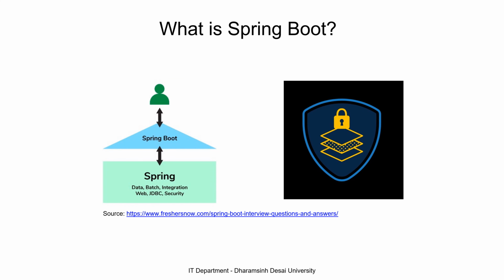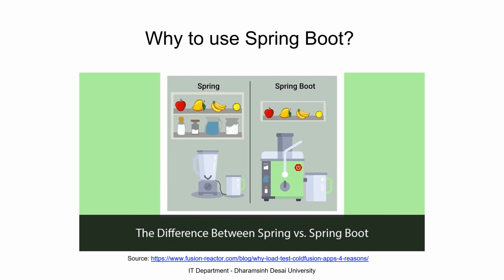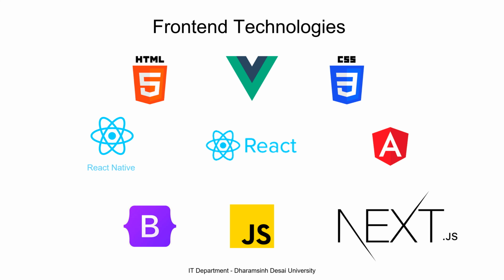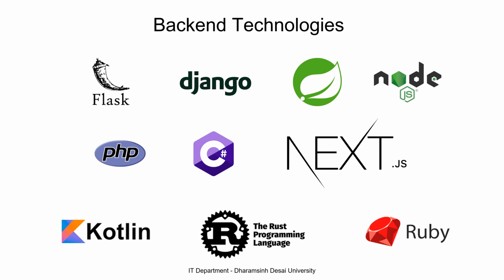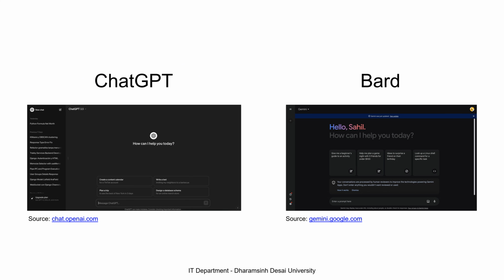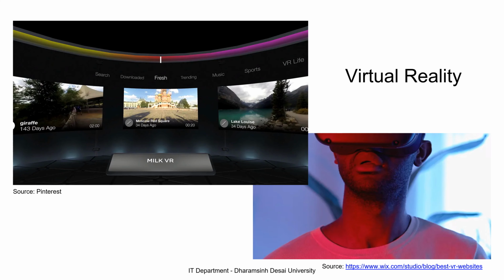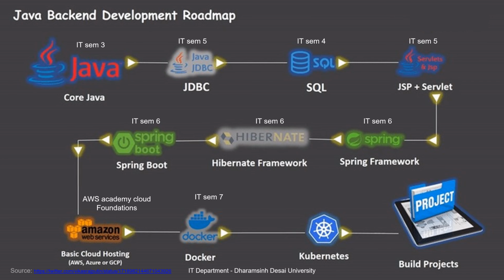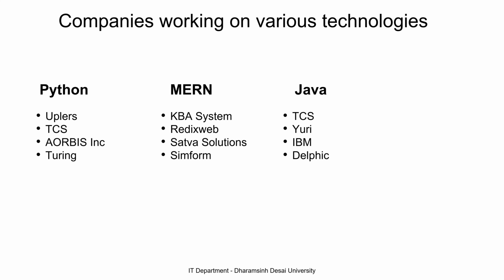03 Career Opportunities in Web Development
Join us for an introduction to web development! Dive into coding languages and frameworks used to build interactive websites and apps. Explore career paths within the field.